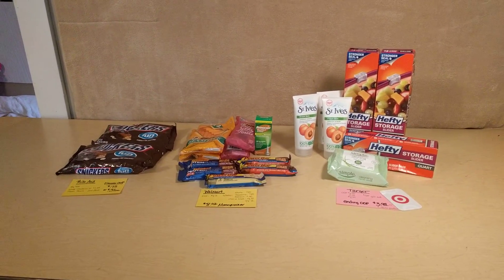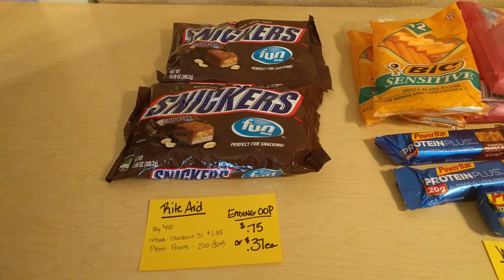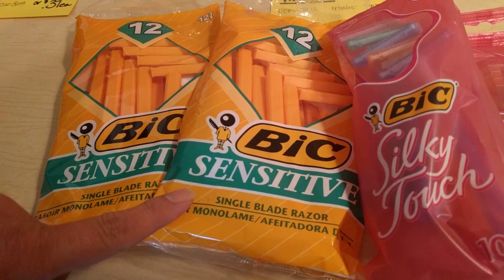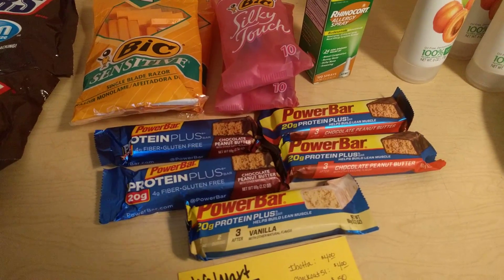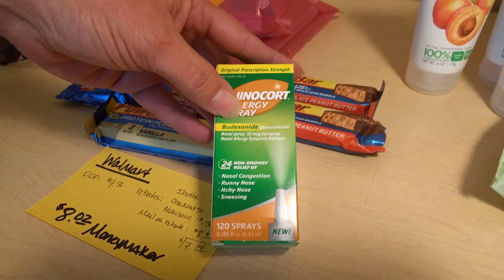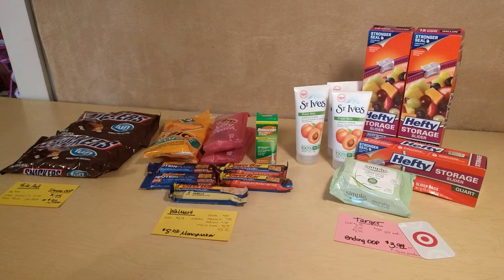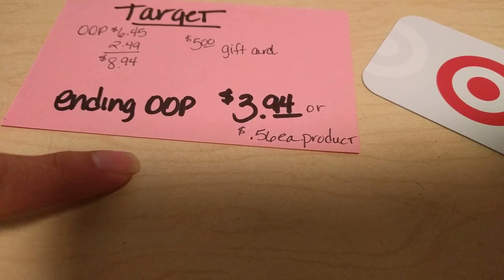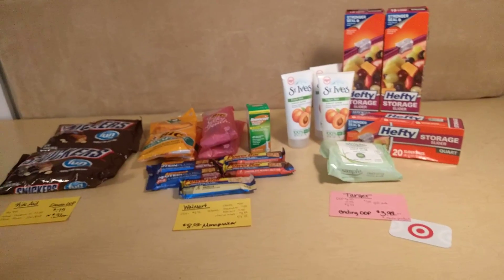Walmart, Rite Aid, & Target Extreme Couponing Haul 8/14-8/20 #9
Click the link to sign up for Ibotta.  You will receive a bonus $10 when you claim your first $.50 rebate

Rite Aid

Fun Size & Snack Size Candy, 8-12 oz $3.00 ea, when you buy 2
Buy 2, Receive 200 Pts, Limit 2
Use $1.00/1 – Snickers Crisper, Original, Almond or Xtreme Fun Size or Minis Bags 10.61 oz or larger
And submit $1.25/2 – Snickers Crisper Fun Size Bars, 10.61 oz, via rebate app checkout51
Or $1.25/2 – Snickers, Twix or Milky Way Brand Minis, via rebate app checkout51.com
Or $1.00/2 – M&M’s Chocolate Candies, 9.4 oz or larger, via rebate app checkout51.com
Pay $4.00,
Receive 200 Pts and Submit for $1.25 Checkout 51 Credit
Final Price: $.75 for both or $.37 ea

Target
Buy 3 St. Ives Facial Exfoliant, 6 oz $3.87
Buy 1 Simple Cleansing Wipes, 25 ct $4.99
Deal: Buy 4, Receive $5.00 Target Gift Card through 8/20
And use two $3.00/2 – Simple, St. Ives Face, Pond’s or Noxzema Face Products from RP 8/7
Pay $6.45, Receive $5.00 Target Gift Card

Final Price: $0.36 each, when you buy all 4
(The cartwheel offers are no longer showing on my phone. I am not sure if they are still available.)

Buy 3 Hefty Slider Bags, 15-20 ct $1.99, regular price
(Not certain the cartwheel is still active.) Check your cartwheel before you go.
And use one $2.00/3 – Hefty Slider Bags 12 ct or larger (redplum.com)
Or $2.00/3 – Hefty Slider Bags Packages 12 ct or larger from RP 6/26
Or $2.00/3 – Hefty Slider Bags Packages 12 ct or larger from RP 7/31
Or $1.00/2 – Hefty Slider Bags Packages 12 ct or larger from RP 6/26
Or $1.00/2 – Hefty Slider Bags Packages 12 ct or larger from RP 7/31
Final Price: $0.83 each, when you buy 3

Walmart

Bic Sensitive Disposable Razors, 12 ct $2.82, regular price
Use $3.00/1 – Bic Disposable Razor Pack from SS 8/7
Final Price: $0.18 Moneymaker

Bic Silky Touch Disposable Razors, 10 ct $2.97, regular price
Final Price: $0.03 Moneymaker

Starbucks Iced Coffee, 11 oz $1.50, regular price
Submit $1.00/1 – Starbucks Iced Coffee, 11 oz, via rebate app (ibotta.com)
Pay $1.50, Submit for $1.00 Ibotta Credit

Buy 1 Rhinocort Allergy Spray, 120 spray $18.64, regular price
Buy 1, Submit for Mail-In Rebate (Up to $15.00) 8/14-8/28
Use one $10.00/1 – Rhinocort Product from RP 8/14
And submit $4.00/1 – Rhinocort, via rebate app (checkout51.com)
Pay $8.64, Submit for $4.00 Checkout 51 Credit and $8.64 Mail-In Rebate
Final Price: $4.00 Moneymaker

Buy 5 PowerBar Bars, 2.12 oz $0.88, regular price
Use one $2.00/4 – PowerBar Bars from SS 7/24
And submit $3.00/5 – PowerBar, via rebate app (ibotta.com)
And submit $0.50/1 – PowerBar, via rebate app (mobisave.com)
Pay $2.40, Submit for $3.00 Ibotta Credit and $0.50 MobiSave Credit
Final Price: $1.10 Moneymaker, when you buy 5